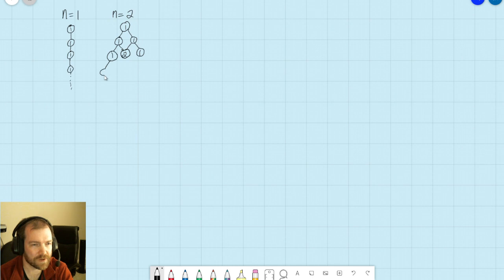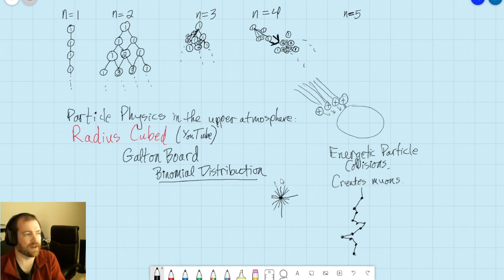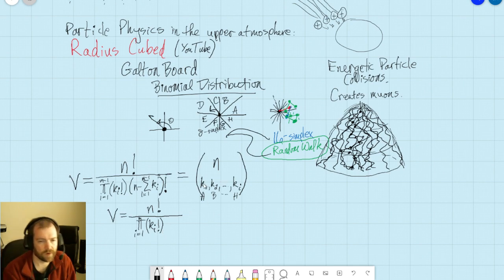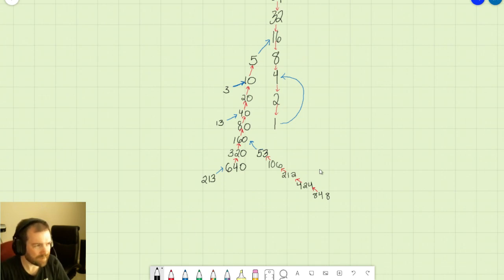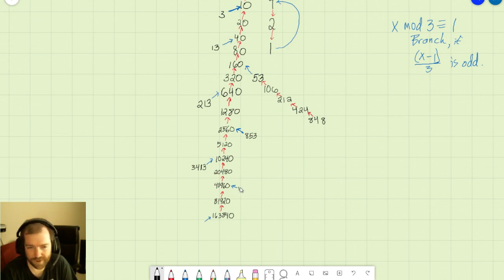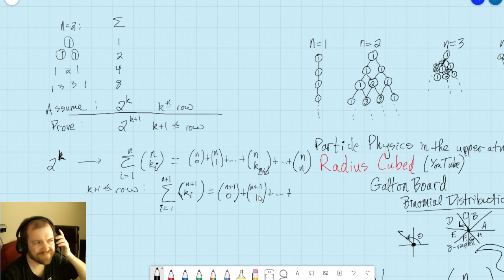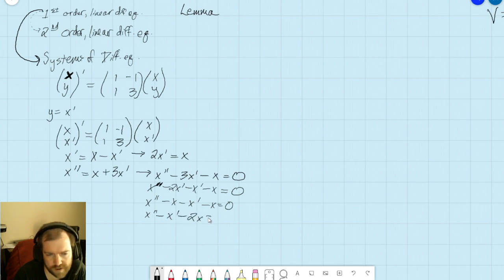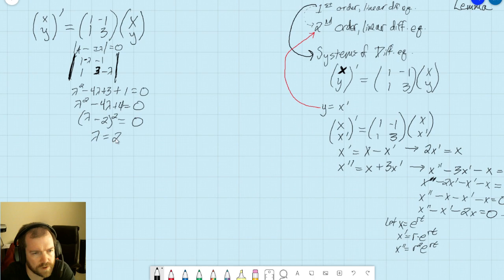20211027 - Research Update on n-Simplex Structures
Working with the n-Simplex Structures, as described in my channel's name, attempting to show what the next steps need to be.